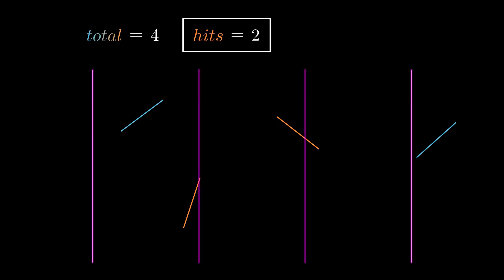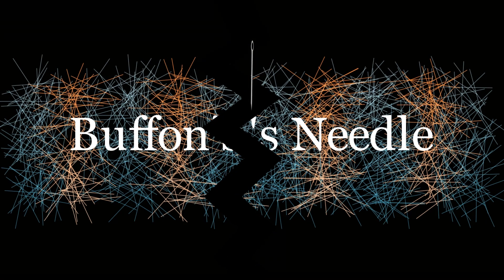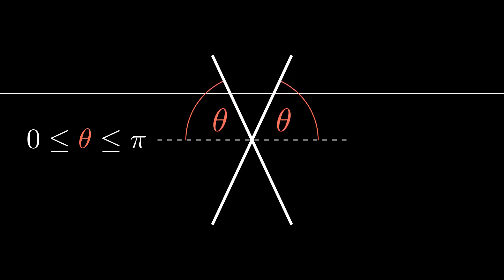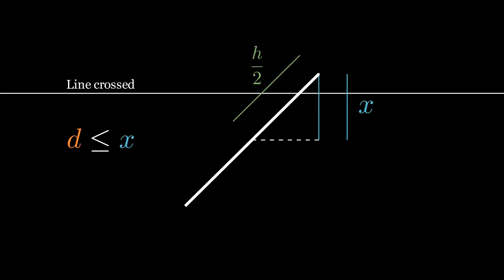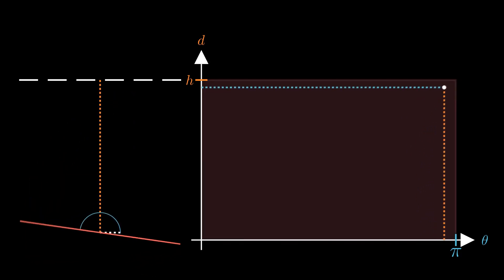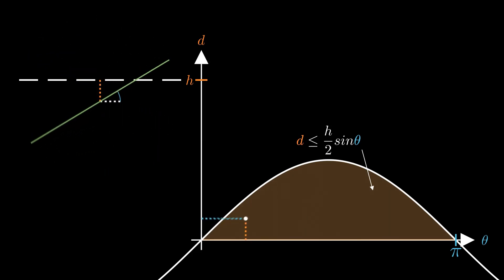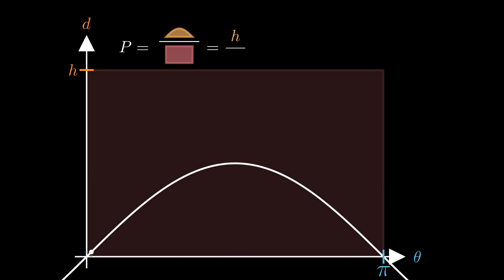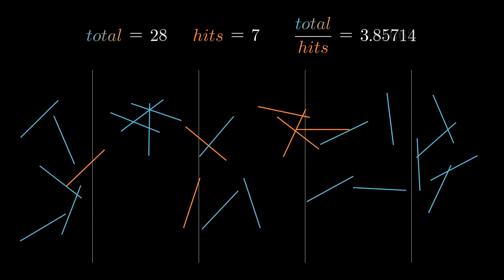Finding pi in a needle-stack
Start with a floor with parallel lines that are equally spaced out and randomly throw some needles on to this floor. It seems like one divided by the probability (of a needle crossing a line) is approaching pi. This may seem like a coincidence, but it is a legitimate way to approximate pi using probability, called Buffon’s needle.

Some of the math animations used in this video was created using Manim